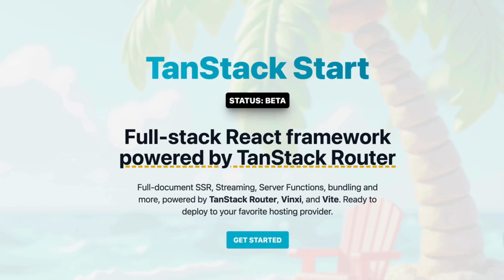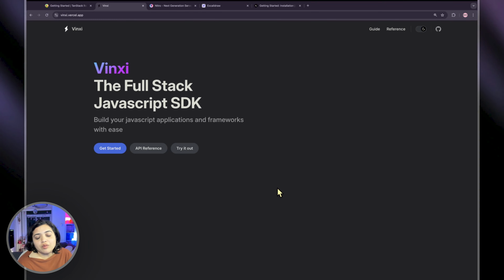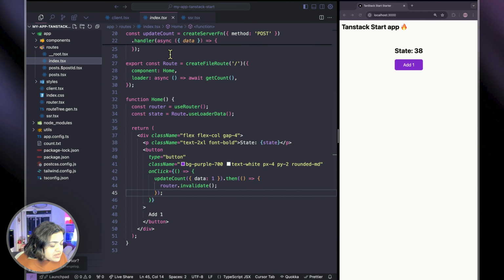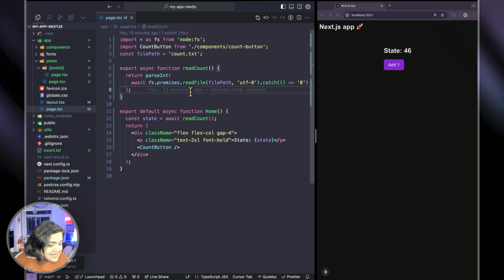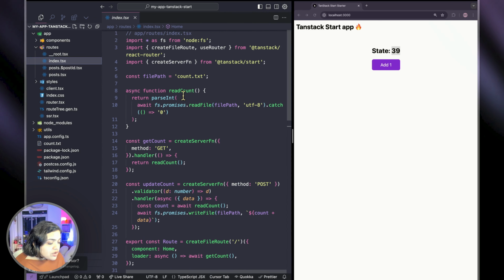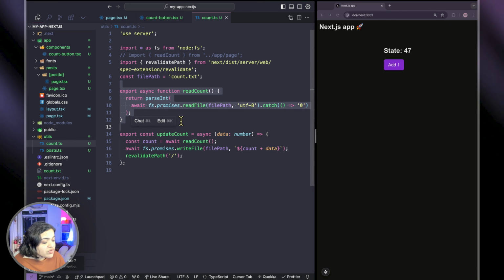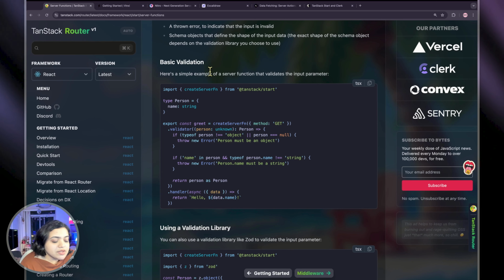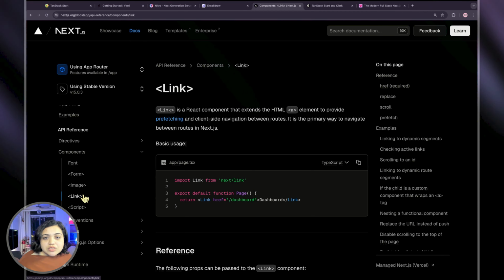An Honest Review of TanStack vs Next.js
In a world where every meta framework is focusing on the server, TanStack Start does the opposite so let's see where Tanstack start compares to Next.js

If you prefer using 1 link, I would go with the home page link

⏰ Timeline
00:00 - 00:51 Intro
00:50 - 4:35 Where to use TanStack Start vs Router
4:36 - 5:25 Bootsrap TanStack Start and Next.js
5:26 - 13:32 Build identical apps in TanStack Start and Next.js
13:33 - 23:26 Strengths
23:27 - 24:57 Weaknesses
24:58 Why should you care about TanStack vs Next.js?